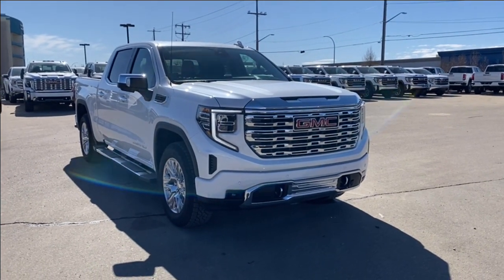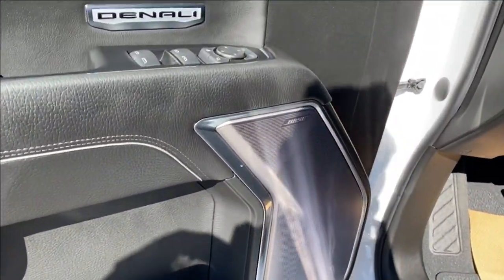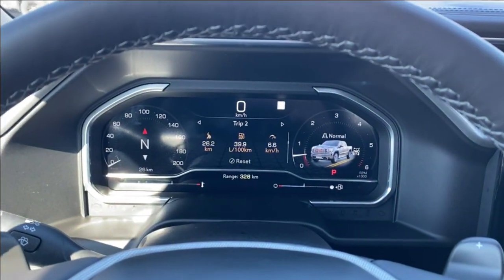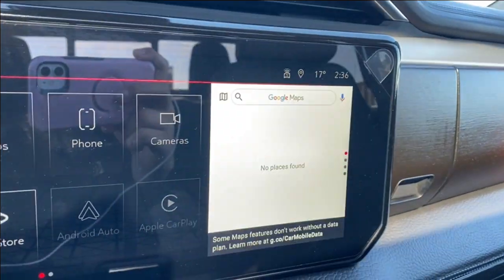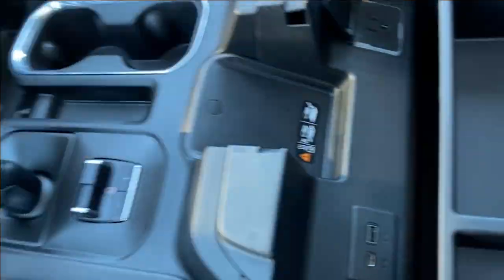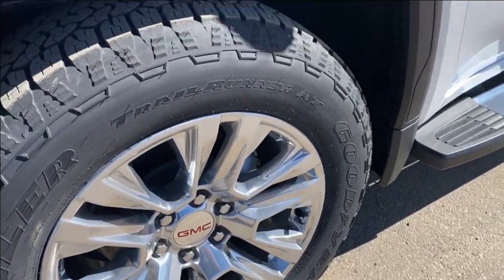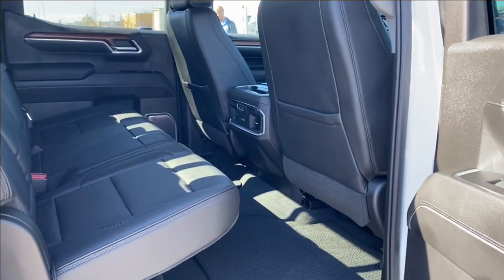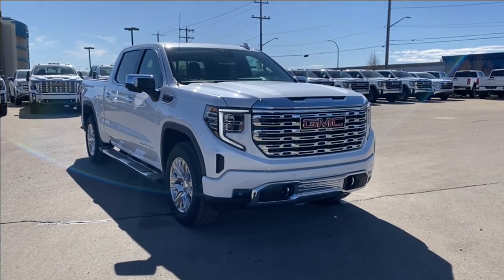2023 GMC Sierra 1500 Denali Review - Wolfe GMC Buick Edmonton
Introducing the formidable New 2023 GMC Sierra 1500 Crew Cab Denali 4WD, boasting a majestic White Frost Tricoat exterior complemented by a sophisticated Jet Black interior. Under the hood, this powerhouse is fueled by a commanding 6.2L V8 engine, seamlessly paired with a responsive 10-speed automatic transmission, delivering unparalleled performance and capability in any terrain.

Equipped with a comprehensive suite of features, the Sierra 1500 Denali ensures an elevated driving experience with every journey. The trailering package, complete with StabiliTrak trailer sway control, hill start assist, trailer side blind zone alert, and trailer brake controller, provides enhanced safety and control when towing heavy loads.

Safety takes precedence with automatic emergency braking, forward collision alert, front pedestrian braking, lane keep assist with lane departure warning, rear cross traffic braking, and rear pedestrian alert, ensuring peace of mind on the road. The safety alert seat adds an extra layer of awareness for the driver.

Immerse yourself in premium sound quality with the Bose Premium sound system, delivering crystal-clear audio throughout the cabin.

The driver's experience is further enhanced by the 12.3" driver information display, providing essential vehicle information at a glance. Dual-zone automatic climate control ensures optimal comfort for all occupants, while heated and ventilated seats, along with a heated steering wheel, offer luxurious warmth during colder climates.

Indulge in the convenience of a power sunroof, wireless charging capabilities, and the innovative GMC Multipro Tailgate, offering versatile cargo management solutions for all your hauling needs. Power folding and heated outside mirrors provide added convenience and visibility, especially in inclement weather conditions.

Completing the ensemble are the striking 20" Aluminum wheels, which not only add a touch of sophistication but also enhance the Sierra's overall aesthetic appeal.

*AMVIC Licensed Dealer | View photos and more info (Uploaded by DataDriver).